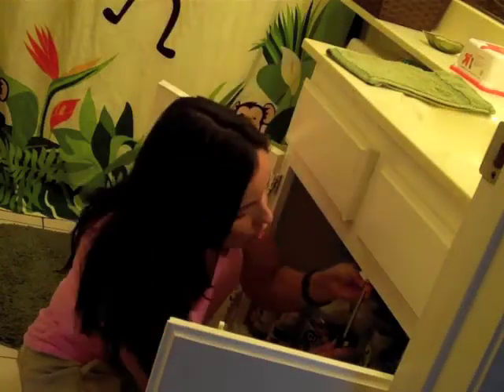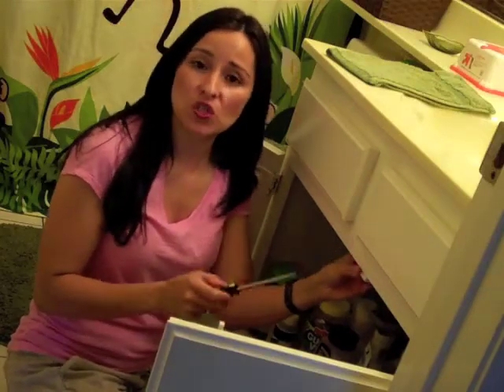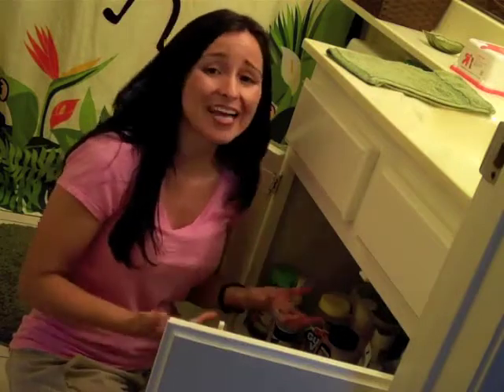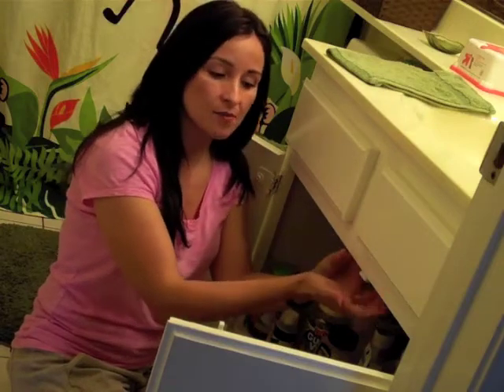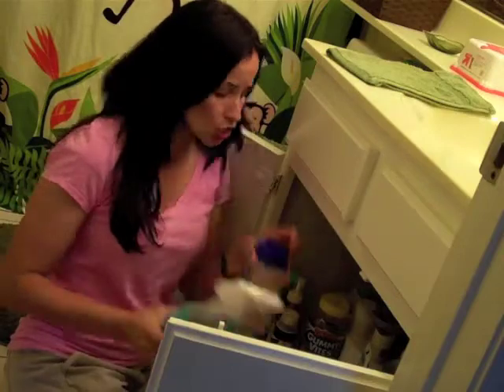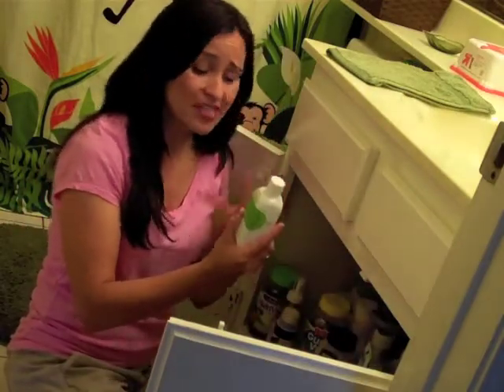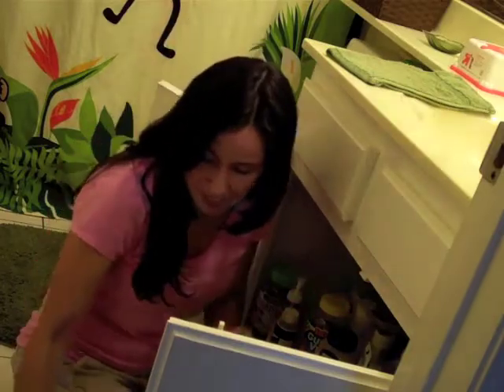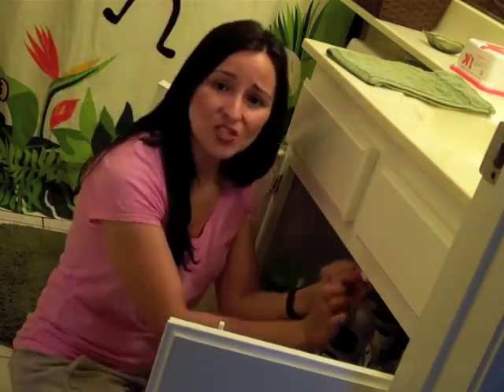Keeping Safe in the Bathroom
Do you ever wonder if your bathroom is safe?  Most personal care and cleaning products can be poisonous.  Find out which to are dangerous and how to keep your bathroom safe for your children!